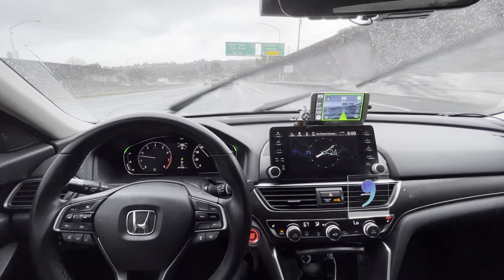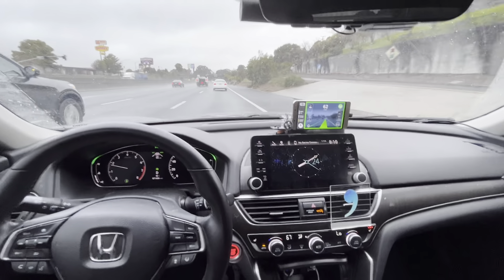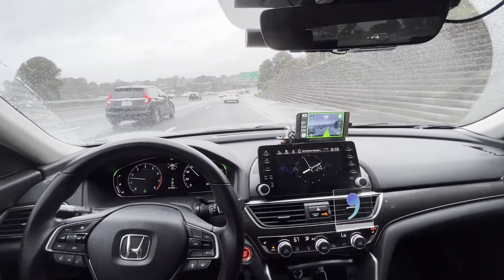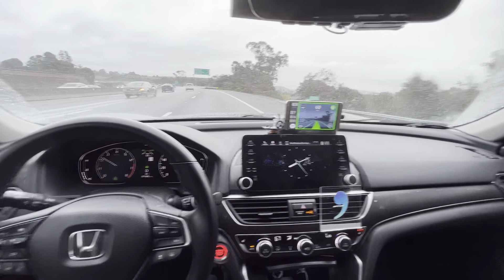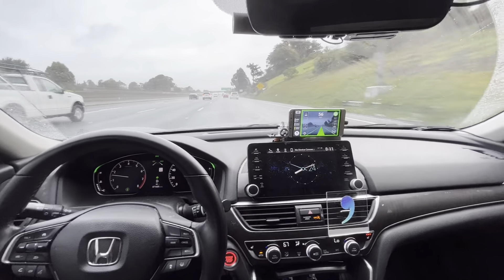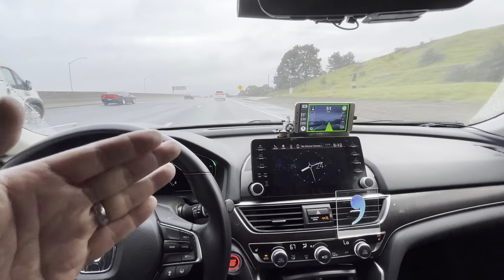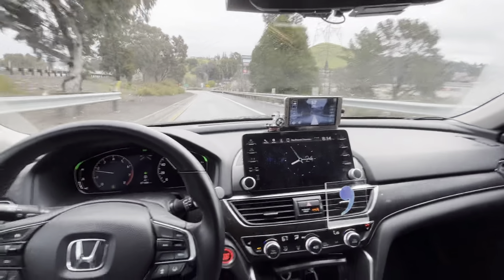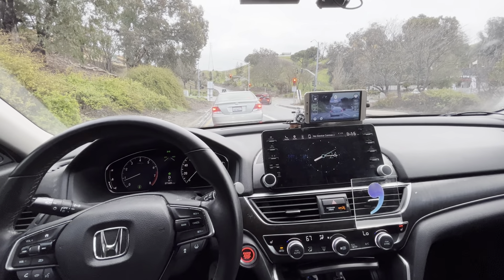Back to C2/Leeco Testing Giving my C3 a Rest Openpilot